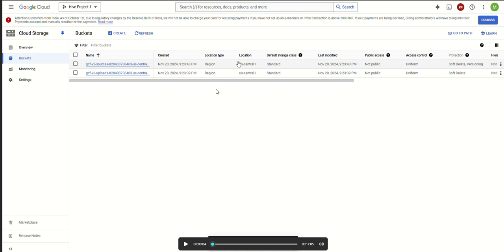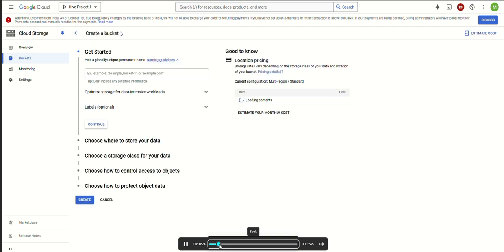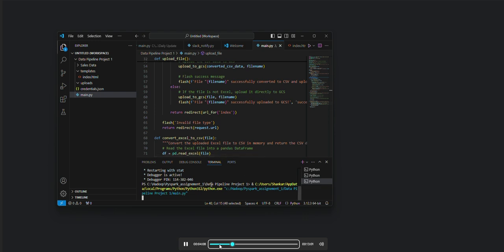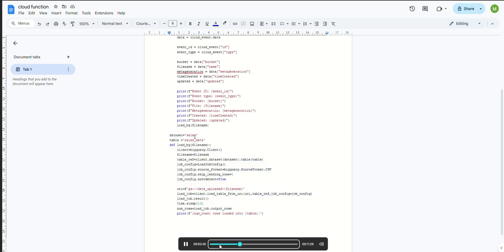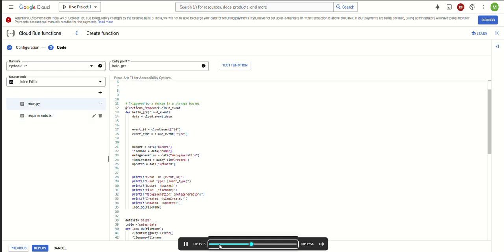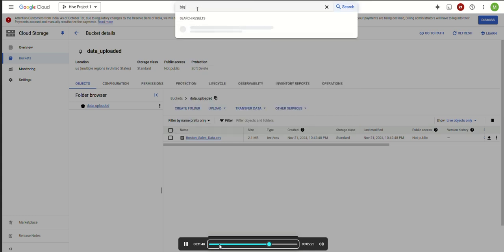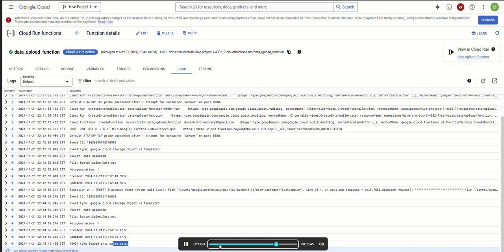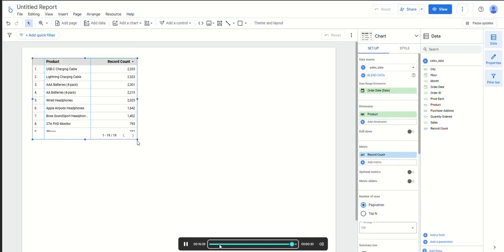Build a Data Pipeline with GCP: File Upload, Cloud Functions, BigQuery, and Looker Dashboard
In this tutorial, learn how to build a complete data pipeline using Google Cloud Platform (GCP)! In this project, we walk you through creating a Python Flask portal for file uploads, integrating Google Cloud Storage (GCS) for storage, automating data processing with Cloud Functions, storing data in BigQuery, and finally visualizing the data with Looker.

🔹 What you'll learn in this video:

1) How to set up a Flask web portal for users to upload files securely.
2) Integrating Google Cloud Storage (GCS) to store uploaded files.
3) Triggering Google Cloud Functions to automatically process data after file upload.
4) Creating a BigQuery table dynamically and uploading file data for analysis.
5) Visualizing BigQuery data in Looker to build interactive dashboards and reports.
This project demonstrates how to automate workflows in the cloud and create a seamless connection between multiple GCP services for efficient data management and visualization.

📋 Key Technologies Used:

Google Cloud Platform (GCP) services
Python Flask for web development
Google Cloud Storage (GCS) for file storage
Google Cloud Functions for event-driven processing
BigQuery for storing and analyzing data
Looker for data visualization